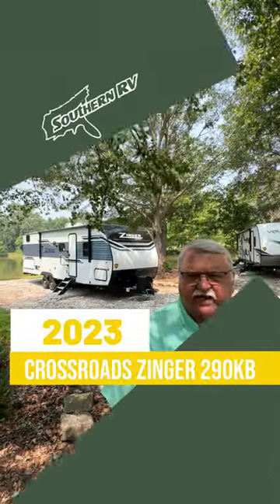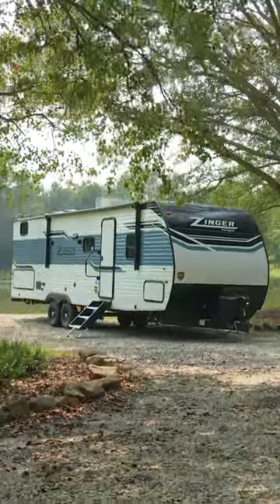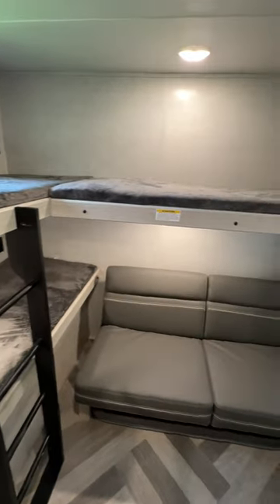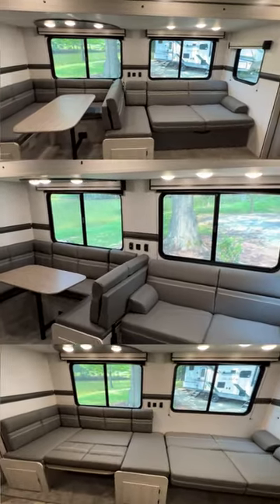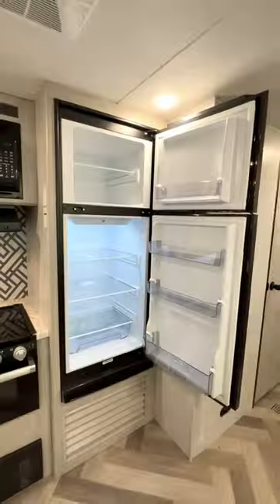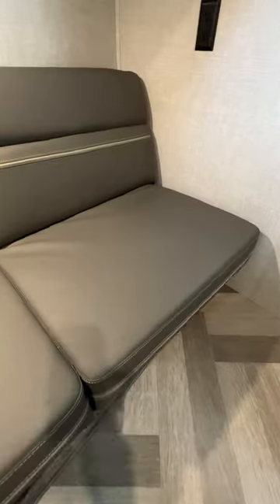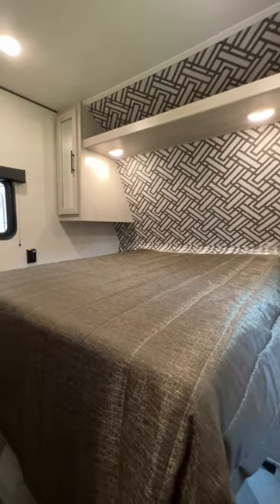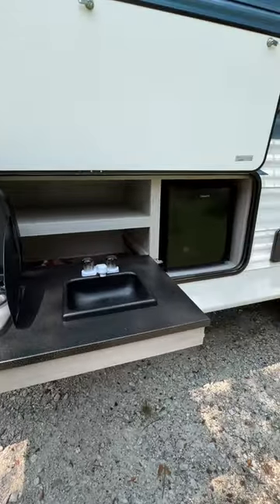Quick Tour | 2023 CrossRoads Zinger 290KB Bunkhouse Camper Travel Trailer at Southern RV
Join Sales Team Member Danny as he shows off a few of the great features on the  2023 CrossRoads RV Zinger 290KB at Southern RV of McDonough, GA.

324 Industrial Blvd.